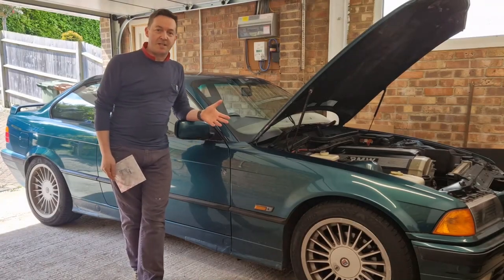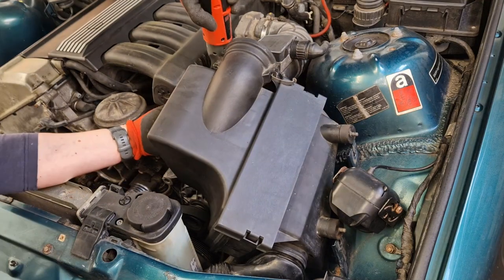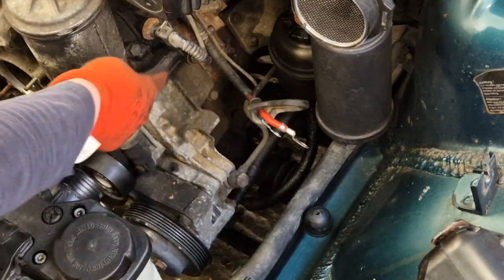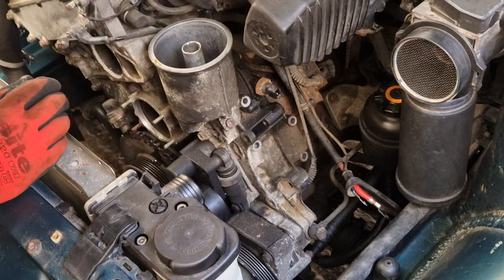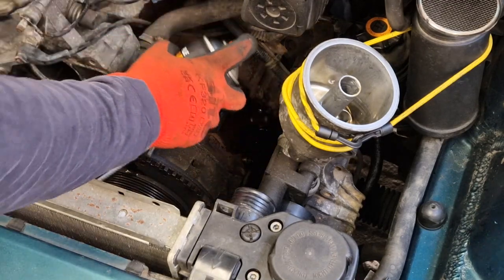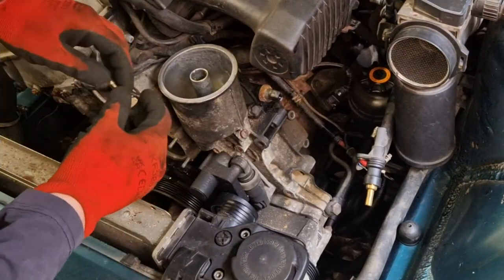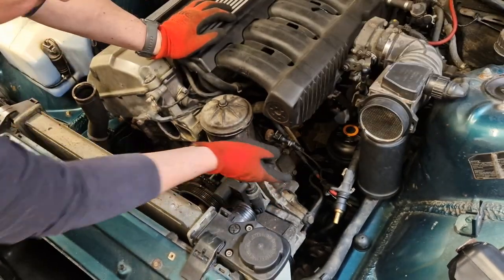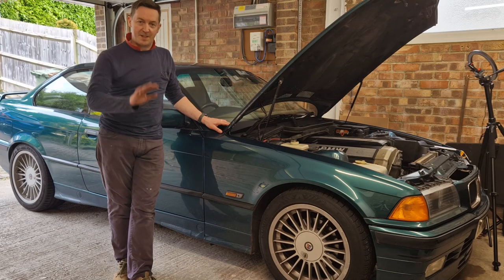BMW E36 Oil Filter Housing Gasket Replacement - Step by Step Guide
Here I run through the process of replacing the oil filter housing gasket on my BMW E36 with the M50B25 engine.

Here are the links to the parts and tools used.

Oil filter housing gasket:

Milwaukee M12 3/8 ratchet:

Teng Tools 3/8 torque wrench: